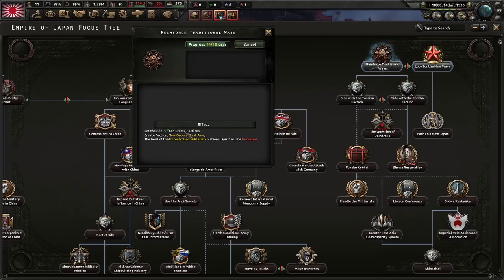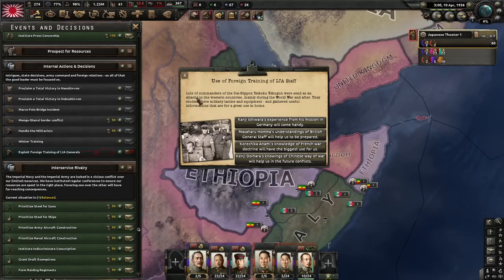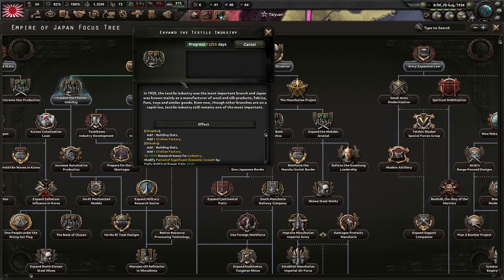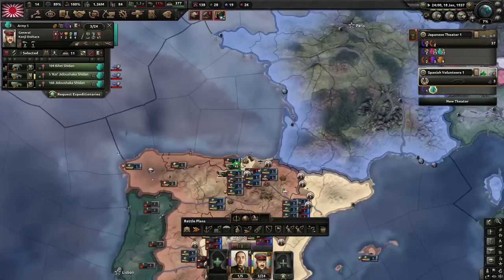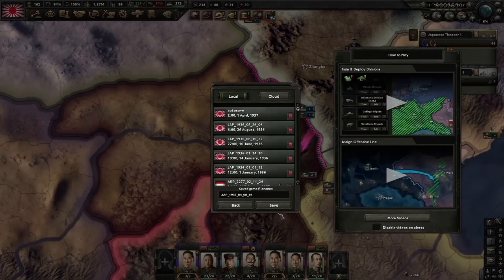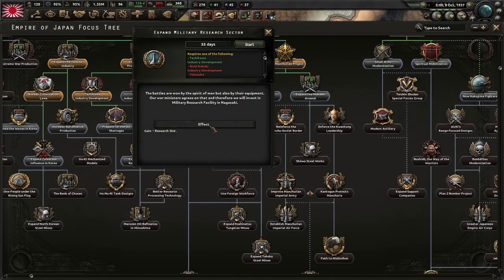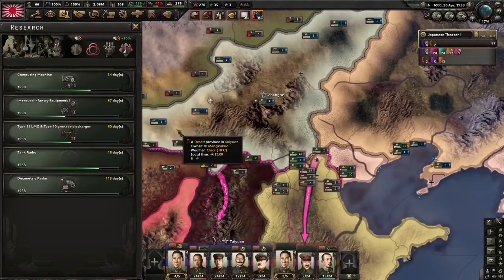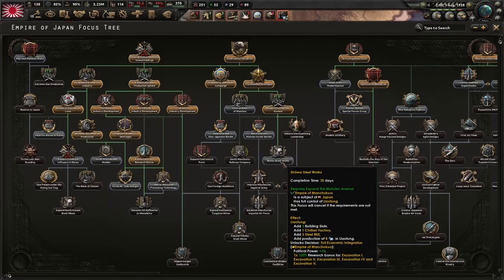Dai Nippon Teikoku Will Dominate Asia! United UMC - Empire of Japan (Historical) #1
The Japanese are the masters of Asia. While we have studied numerous European countries' methods of warfare, they have yet to truly experience the Japanese military. Their silly notion of superiority will collapse in the face of Japanese steel and might!

Mods Used: United UMC, Player-led Peace Conferences, State Transfer Tool Mod